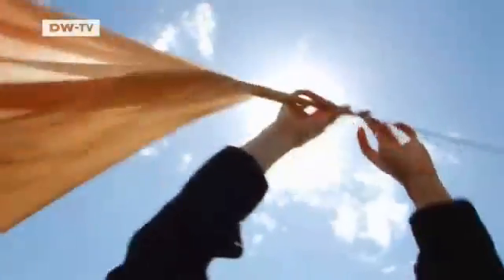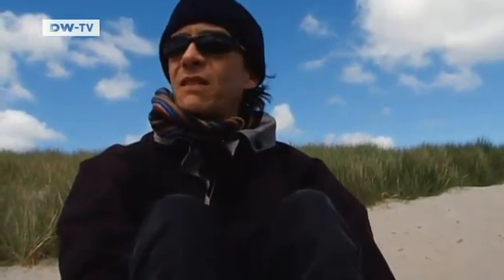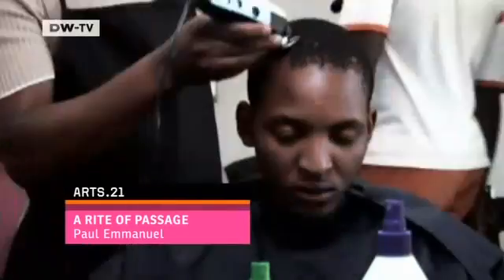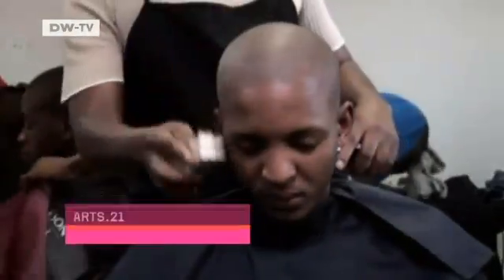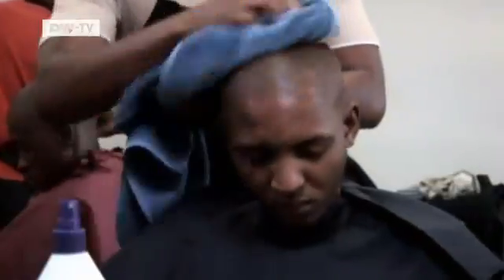Arts.21 | Series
Starting this week,our series Summer Guests. Artists from all over the world are on a visit to Germany - for a whole summer. Projects,ideas and impressions galore. And we get to meet them! We begin up north